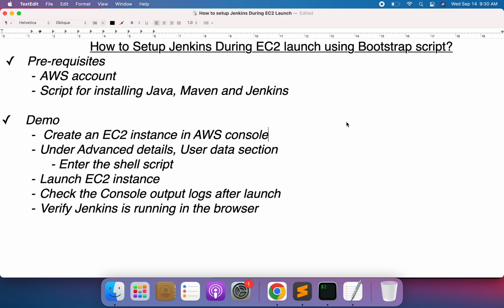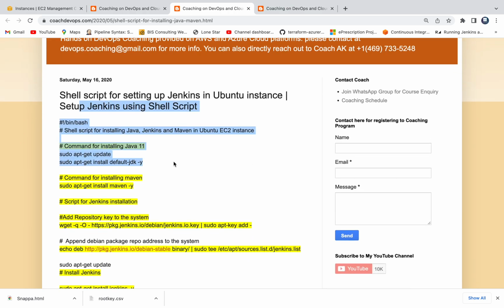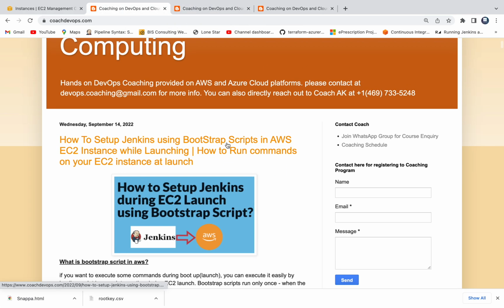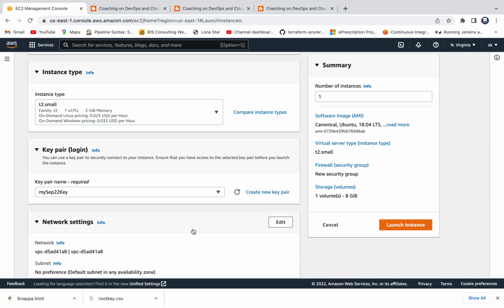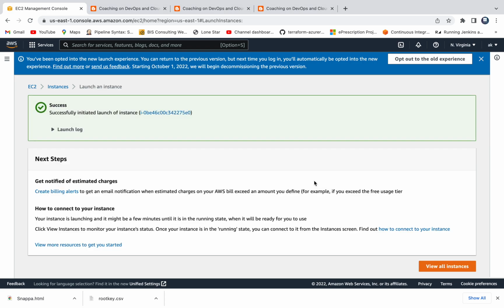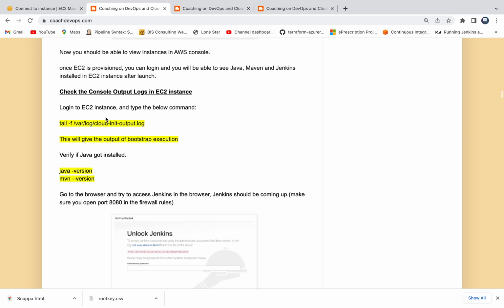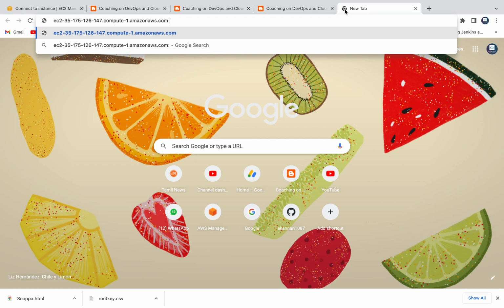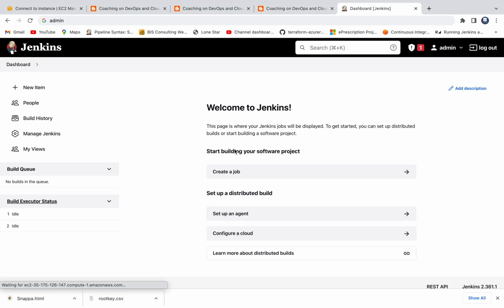How to setup Jenkins during EC2 Launch using Bootstrap Script | Install Jenkins during EC2 Launch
In this video, learn how to automatically set up Jenkins during the launch of an AWS EC2 instance using a Bootstrap Script. This method saves time by executing the installation commands during the instance initialization itself, no manual setup required!

Topics Covered:
1. Overview of Jenkins setup automation on AWS
2. Creating and configuring an EC2 instance
3. Using User Data to pass the shell script
4. Installing Java, Maven, and Jenkins automatically
5. Verifying Jenkins installation and accessing via browser

 Pre-requisites
 1. AWS account
 2. Script for installing Java, Maven and Jenkins

 Demo
1. Create an EC2 instance in AWS console
2. Under Advanced details, User data section
3. Enter the shell script
4. Launch EC2 instance
5. Check the Console output logs after launch
6. Verify Jenkins is running in the browser